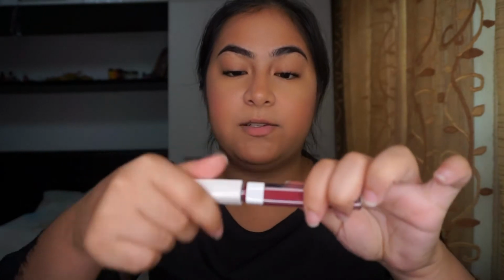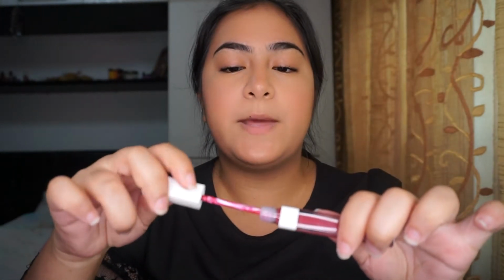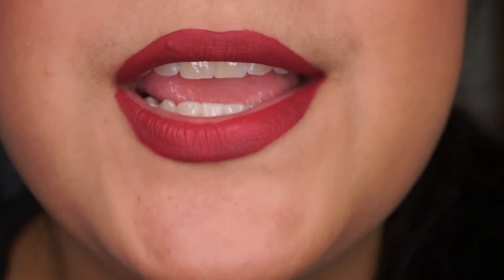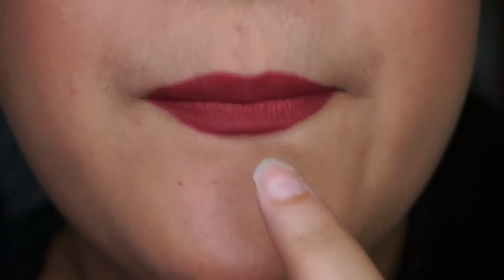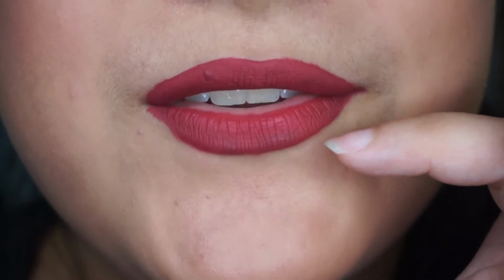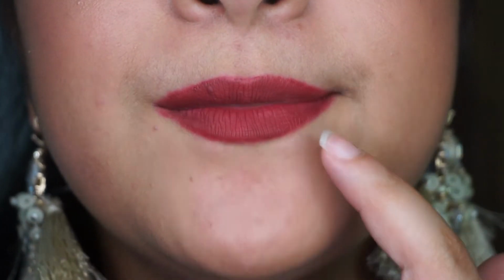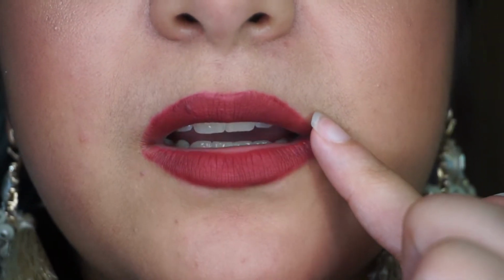SNH LIQUID LIPSTICK REVIEW | SG Local Brand | Khadijah Alsagoff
SNH LIQUID LIPSTICK REVIEW | BETTER THAN JEFFREE STAR?? | Khadijah Alsagoff

Hey guys! I hope you are enjoying me uplaoding back to back! I am so sorry for my long absence. But I am back and better than ever baby!

Let's try and hit 1000 subscribers by the end of April okay Xx

F O L L O W  M E  O N  M Y  S O C I A L   M E D I A :

👑INSTAGRAM - @khadijahalsagoff (@khadijah.alsagoff is my personal Instagram, you can still follow me if you want! You are more than welcome)